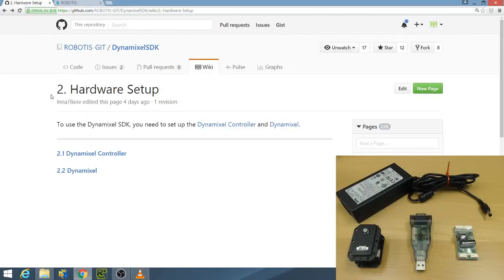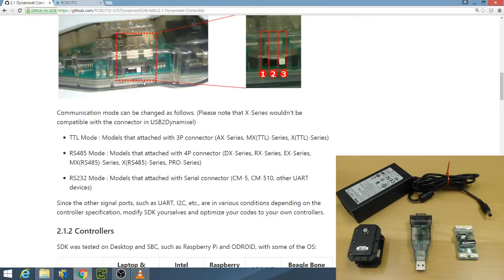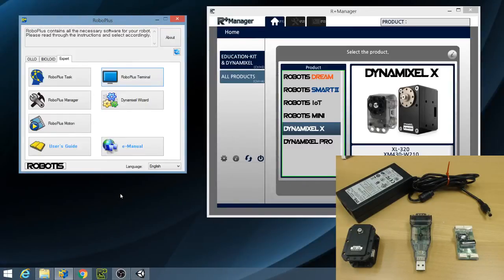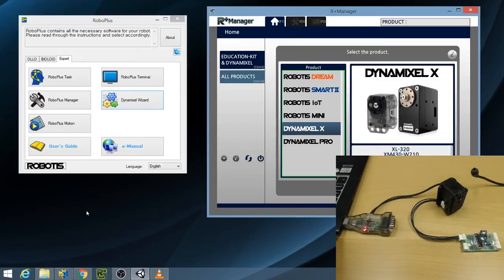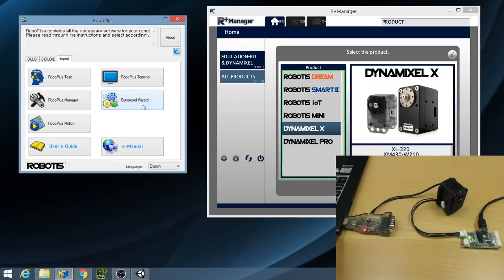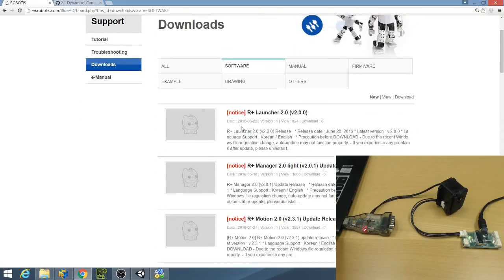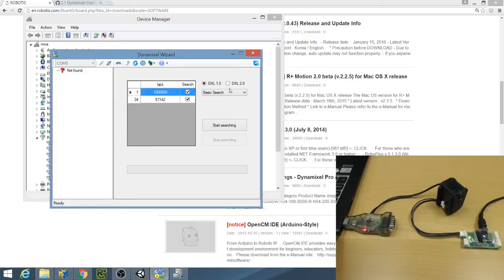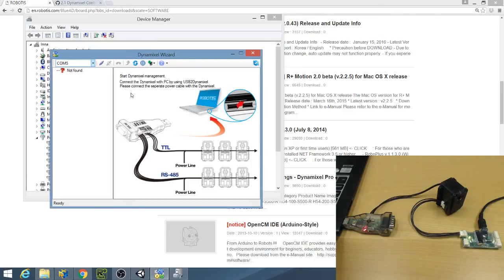Episode 2: Hardware Setup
Edit: There are some updated products from the time of making this video.

USB2DYNAMIXEL replaced by U2D2, and SMPS2DYNAMIXEL replaced by U2D2 PHB Set